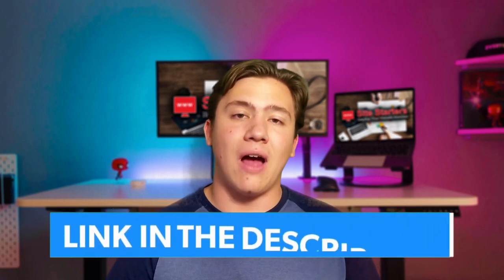Best WordPress Hosting Compared in 2025 🔥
Best WordPress Hosting - In this video, you will learn about the top 3 Wordpress hosting companies I recommend.
---Timestamps---
00:00 Intro
00:26 Number 1 - Scalahosting
02:13 Number 2 - Bluehost
02:52 Number 3 - Hostinger
03:38 Outro

Best WordPress Hosting Compared in 2025 Transcript:

Now in today's video, I wanted to talk to you about the top three WordPress hosting platforms or the best WordPress hosting in 2022. Now, as I mentioned, I am going to be reviewing three different platforms. In this video, all three of which I believe are extraordinarily good. And I think you should check them out just depending on what you want.

Now getting into these three services, the number one, which I am going to review, and probably my pick for the top host of 2022 for WordPress hosting is going to be scalla hosting. Now scalar hosting is primarily a VPS provider or virtual private server provider. What this means is that they provide emulated servers for you, however, where are they different, where they are different from the rest of the VPS providers is the fact that number one, they are managed. Best WordPress Hosting

Number two, a lot of their processes are heavily automated, and their security is astounding. But overall, it's because skilar hosting has the best prices for the most amount of services you can get. What this means is that you're not going to be getting a small amount of services for your money, you are going to be getting a serious amount of features whenever you buy one of their plans, which start at around 995 per month for their VPS hosting services. Best WordPress Hosting

Now if you buy this, this is going to include a tremendous amount of features including obviously automated hosting, including managed hosting, including an incredibly high security write automated security system and free website migration for every single one of your websites, as well as fantastic customer support, making scale hosting easily ranked as one of the best hosting websites of 2022 if not the best and definitely the best for WordPress hosting. Best WordPress Hosting

Now if you do look at a lot of the expert online communities for website hosting scalar hosting is quite a name in those communities as well. But let's get into the second host I recommend called Bluehost. Now Bluehost is a fantastic website host with a multitude of different hosting types, easily coming in at spot number two on this list. Bluehost provides shared hosting VPS hosting dedicated hosting you name it, and their services are great, although their loading speeds are not as fast as scalar hosting is loading speeds which can get down to less than 200 milliseconds. Best WordPress Hosting

Bluehost is an extraordinarily good company and their services are top notch. They provide great customer support at an extremely cheap price. However, speaking of cheap prices, let's get into number three on this list, which is hosting or now I have mentioned hosting are quite a lot as the cheapest website host available hosting or is easily one of the cheapest website hosts available coming in at incredibly low prices, some of their shared hosting plans even being $1 per month. Best WordPress Hosting

Please give my video Best WordPress Hosting Compared in 2025 a big thumbs up